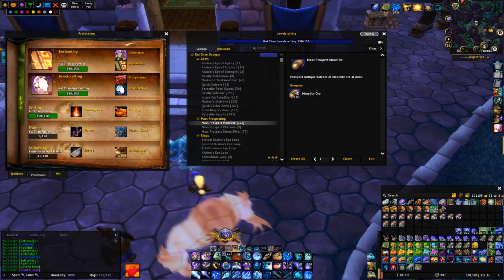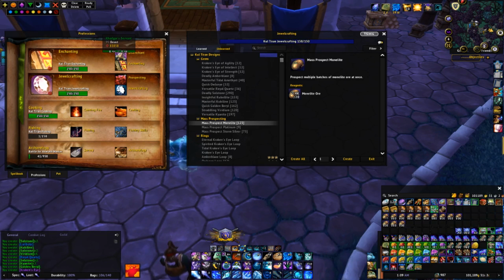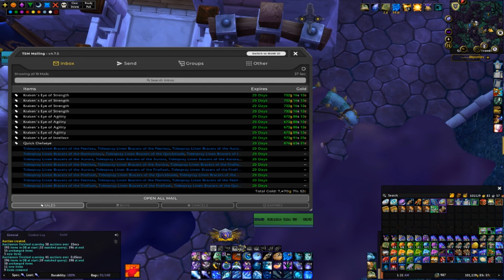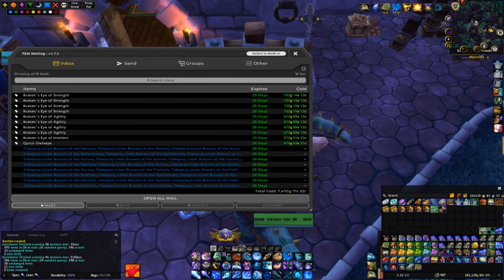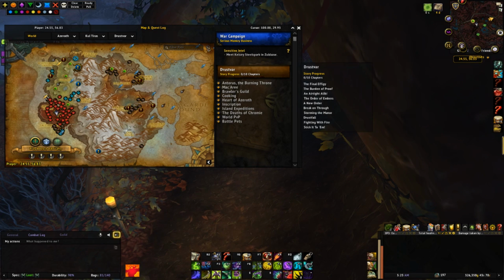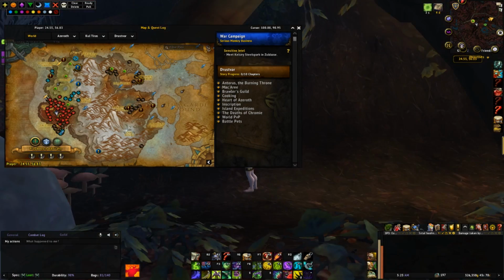Enchanting and Jewelcrafting in 8.1.5! Gold Making in WoW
Today, we take a look at the tools of the trade items for Enchanting and Jewelcrafting and the implications to gold making with these new professions.

Kul Tiras -
BLUE Tiragarde Sound: Shrine of the Sea (46.36, 23.45)
PURPLE Drustvar: Shrine of the Eventide (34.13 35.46)
YELLOW Stormsong Valley: Shrine of Storms (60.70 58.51)

Zandalar -
GREEN Zuldazar: Shrine of Nature (43.14, 64.35)
RED Nazmir: Shrine of the Dawning (61.32, 37.24)
ORANGE Vol'dun: Shrine of the Sands (44.18, 38.05)

Thanks to Morwo on wowhead for the coordinates!